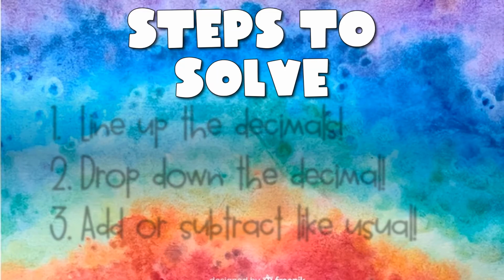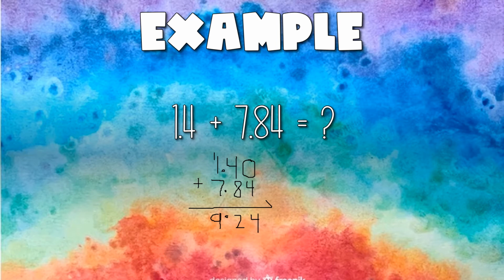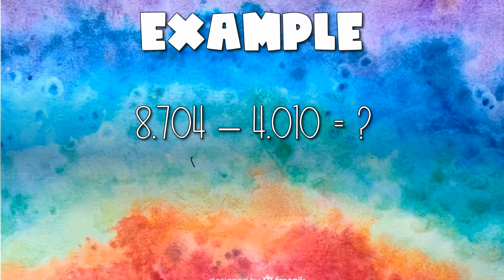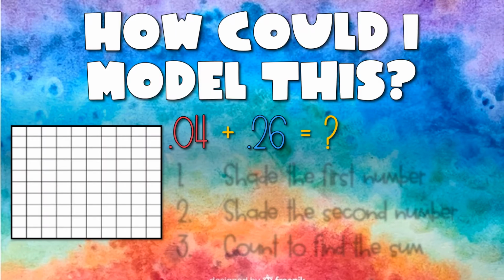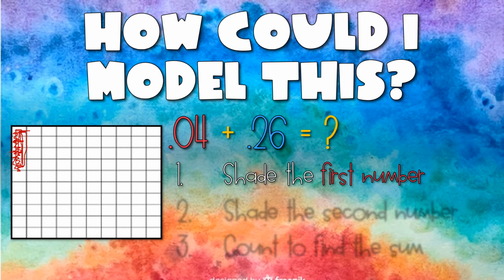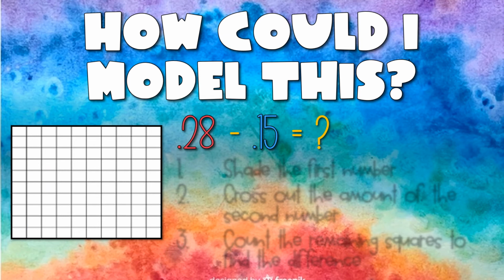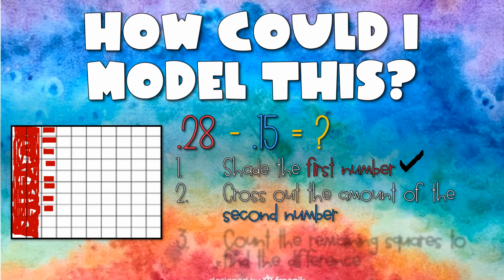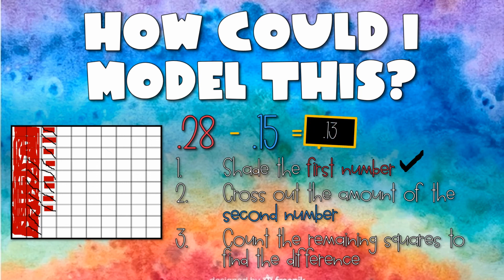Adding and Subtracting Decimals Mini Lesson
CCSS.MATH.CONTENT.5.NBT.B.7